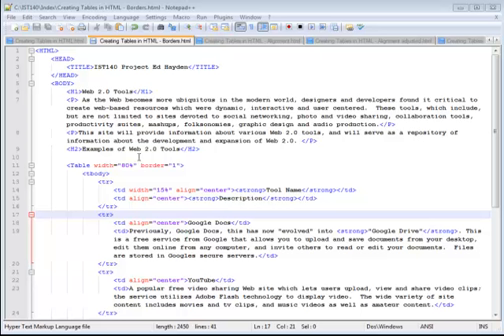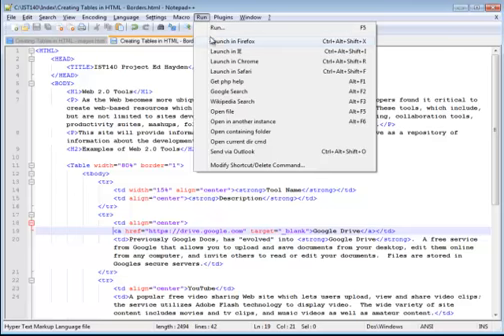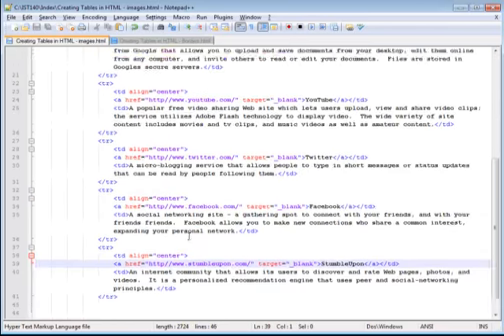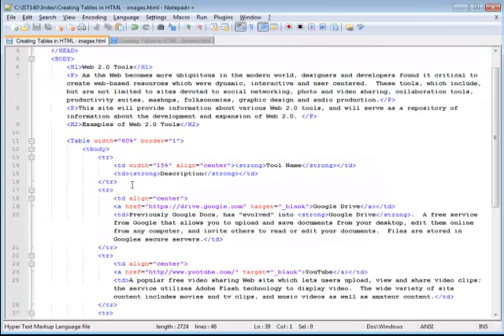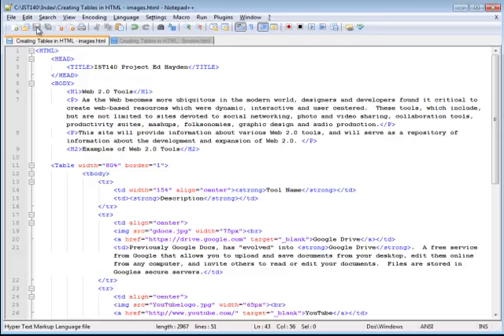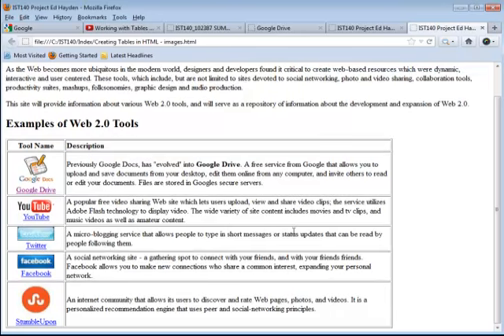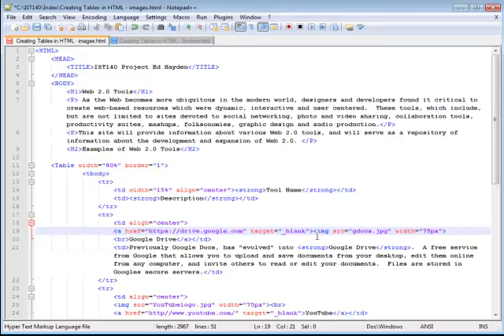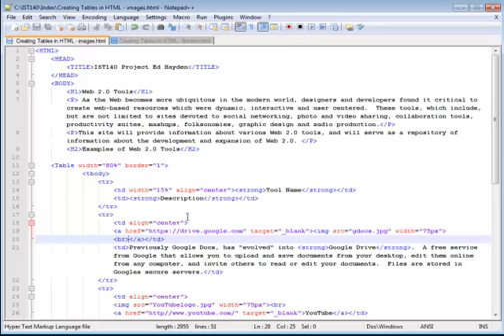Working with Tables II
Adding links and image hotspots to tables in html